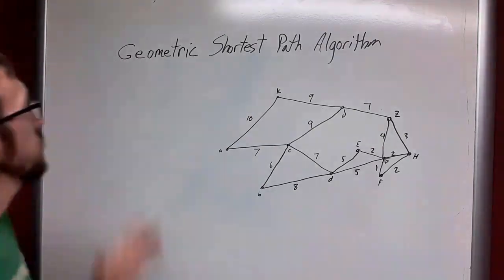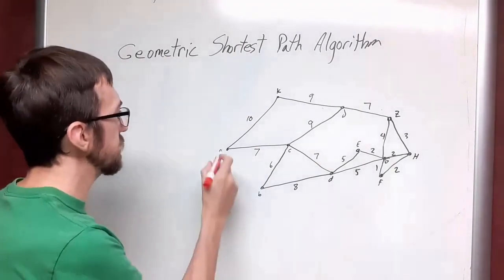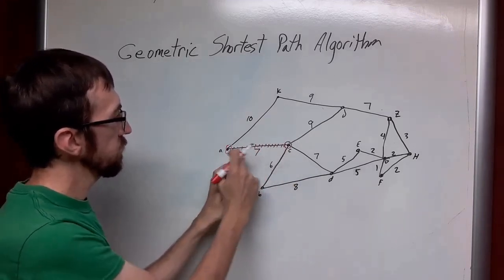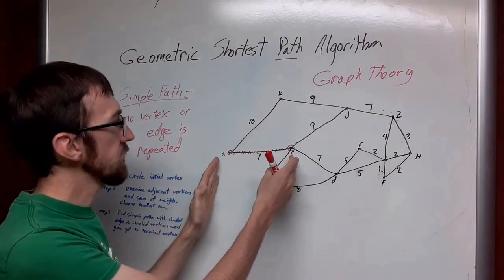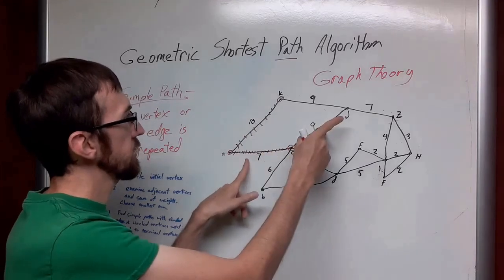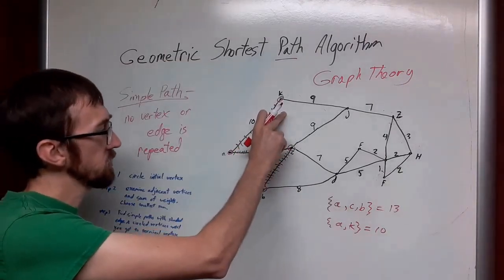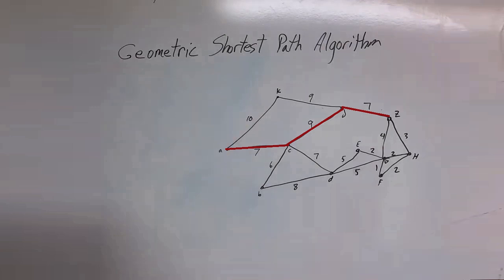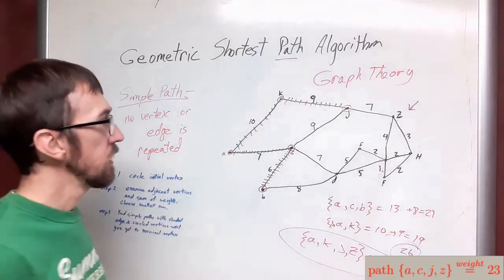Geometric Shortest Path Algorithm - Discrete Mathematics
One of my undergraduate students, Monica C., pointed out to me that I missed the path: {a, c, j, z} = 23, which has the least weight.
📐 Cheerful Calculations! 🧮

Reference:
Ed Wheeler and Jim Brawner, Discrete mathematics for teachers, Information Age Publishing, Charlotte, NC, 2010.

Some products I used (I am not sponsored or endorsed by these products on this video):
Primary editing achieved with OpenShot Video Editor Other editing done using YouTube Studio Editor.
TexMaker
Microsoft Paint